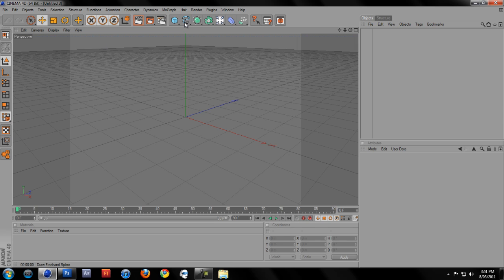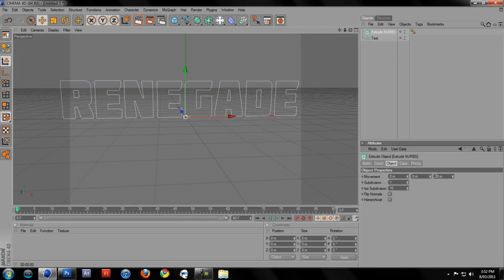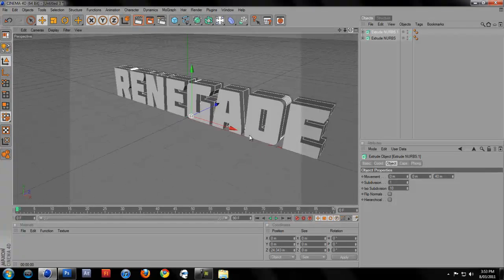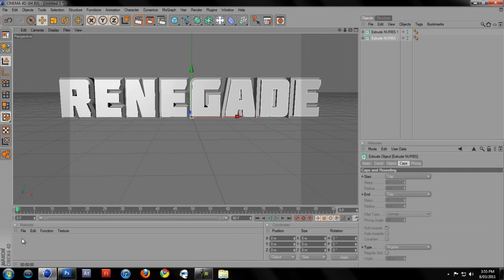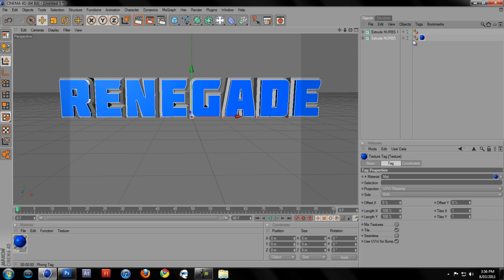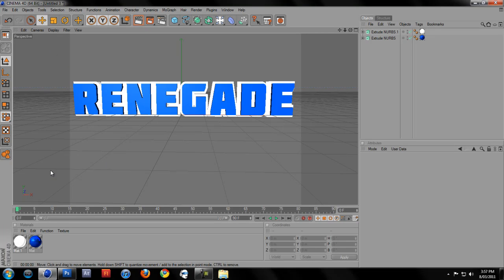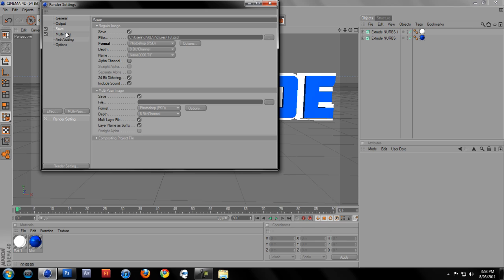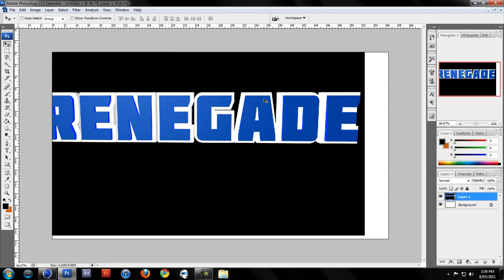C4D Tutorial | Cool looking text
Hey Guys in this Cinema 4D tutorial i will be showing you how to make cool looking text and how to render it and save it so it can be used in photoshop.
Renegade.